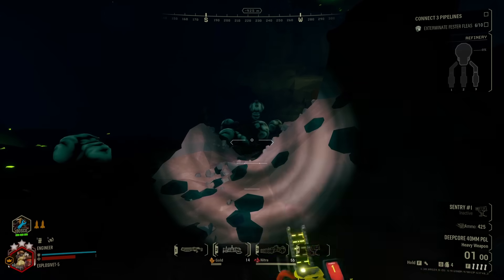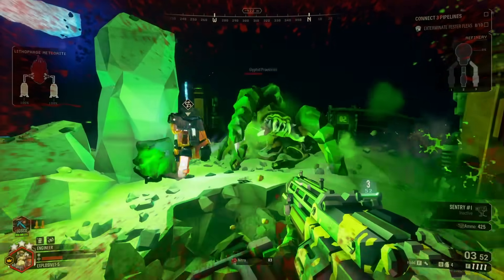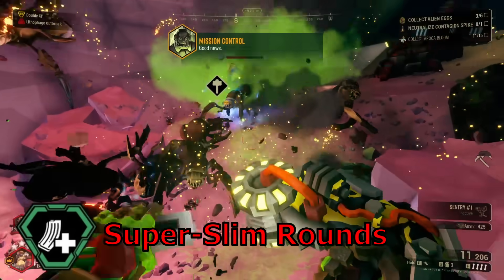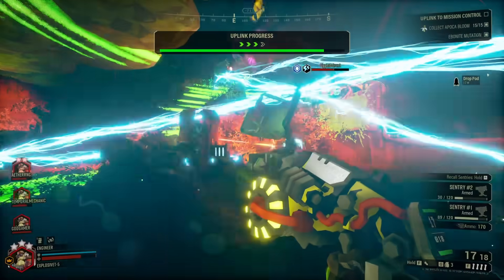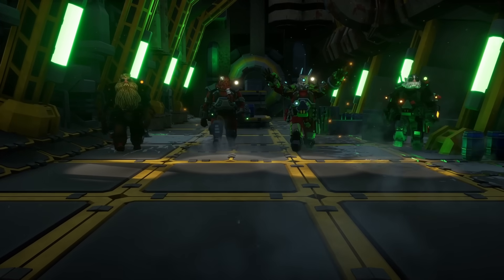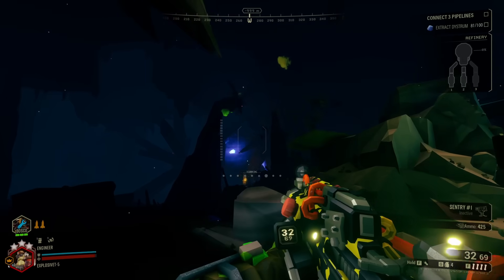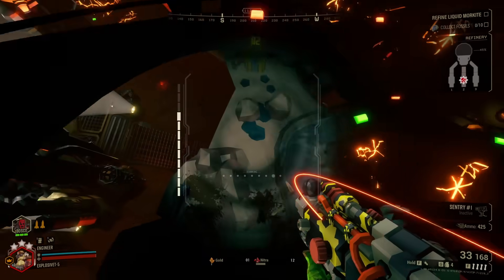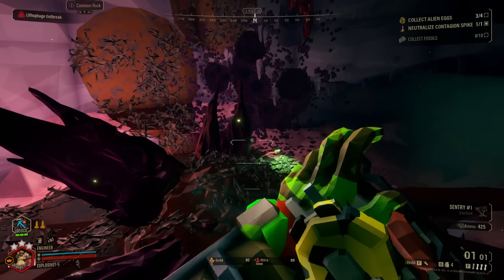Solving Practical Problems with DRG Engineer Overclocks (Part 1)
I HAVE A DISCORD NOW!

Infraction- Sweet Funk
Infraction- Funk Do
MOKKA- Move Your Way

Chapters:

00:00 Intro
00:20 Warthog Auto 210
03:20 Stubby Voltaic SMG
08:06 LOK-1 Smart Rifle
12:39 Outro